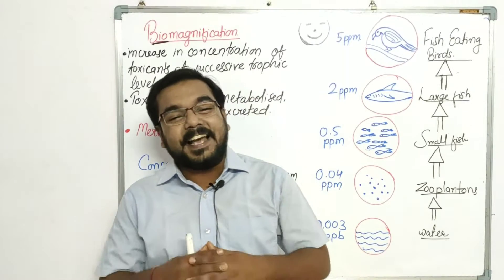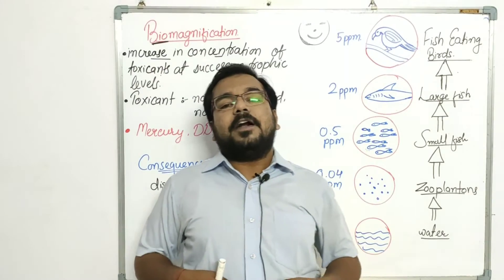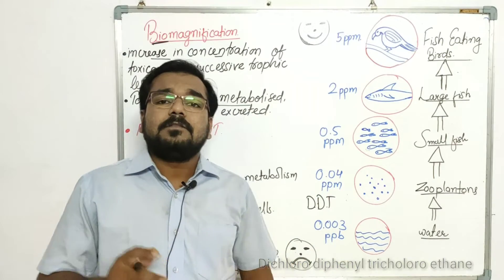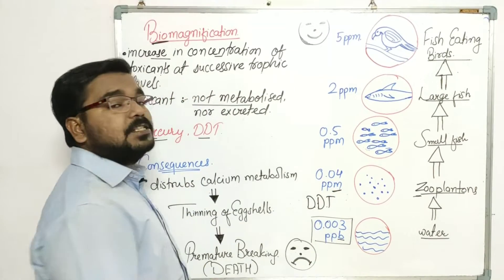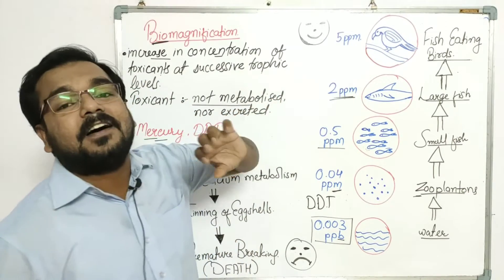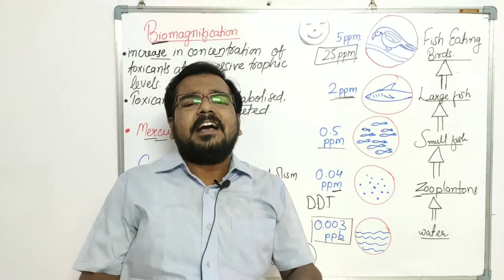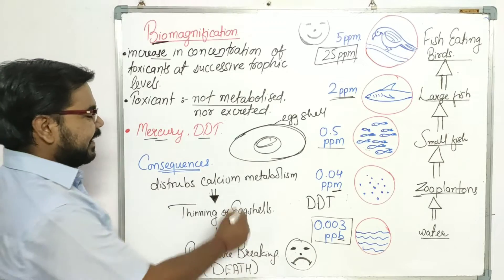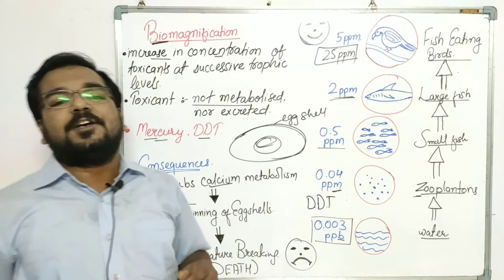Environmental Issues Class 12 || Water Pollution || Biomagnification || Mission NEET